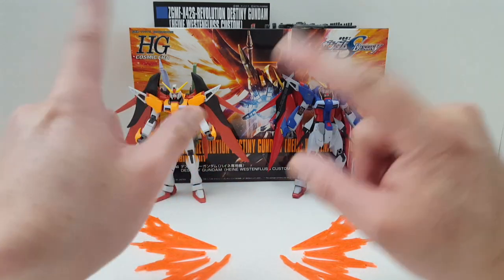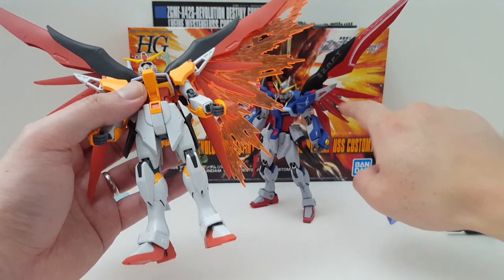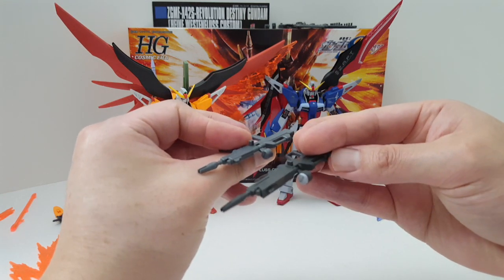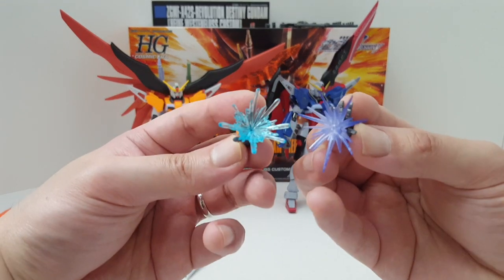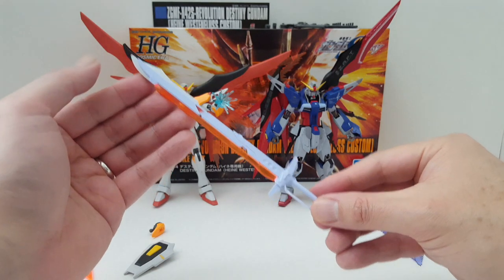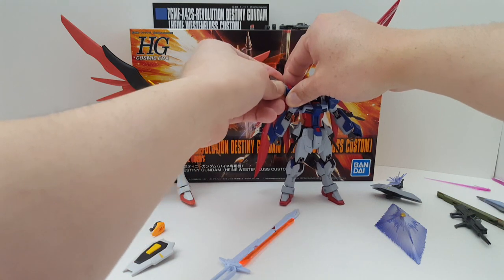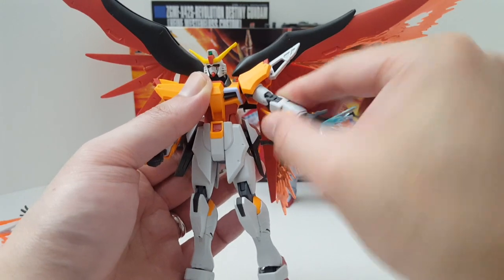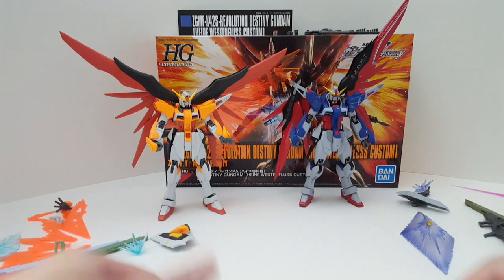Bandai Gunpla HGCE 1/144 Revolution Destiny Gundam Heine Westenfluss Custom Review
GOOD KIT, NOT P BANDAI.